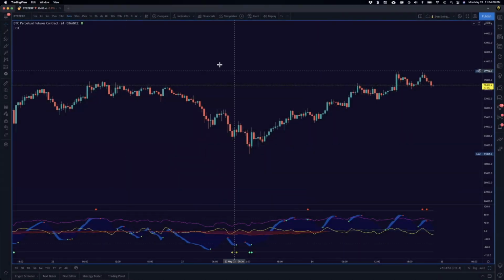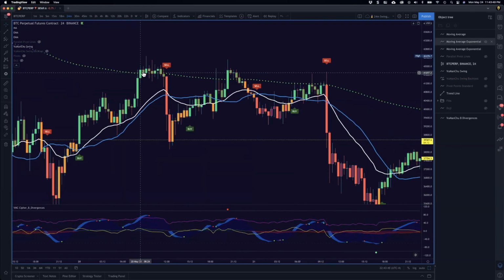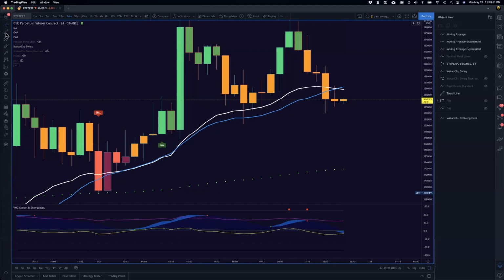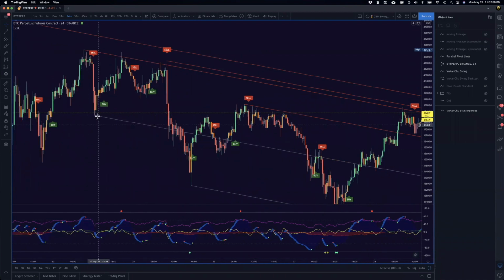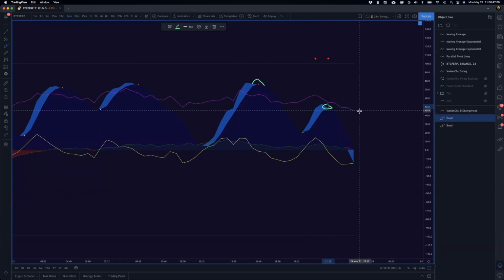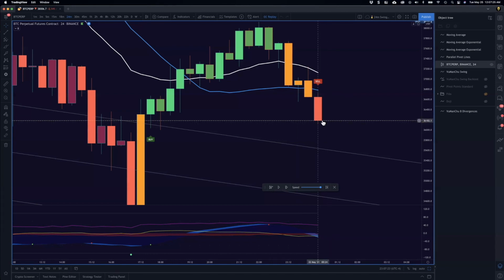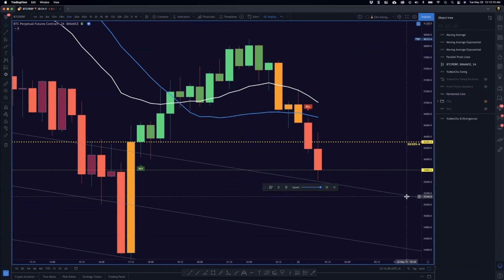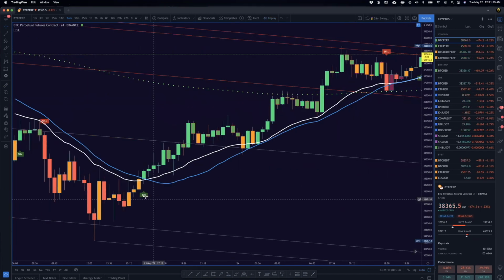[*RETIRED*] Using VMC Swing with The Perfect 9's Strategy! [LEARN HOW TO USE]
Since creating this video the VMC Swing indicator has been terminated.

In this video you will learn how to best use The Perfect 9's strategy which combines several indicators together to provide you with a chance for a 80-90% win rate in your trading. This can work on Bitcoin, Alt Coins and even Stocks or Forex.

If you're interested in the related indicators such as VuManChu Cipher B + Divergences and the VMC Swing indicator click here for details

Happy Trading!
Crypto Banda